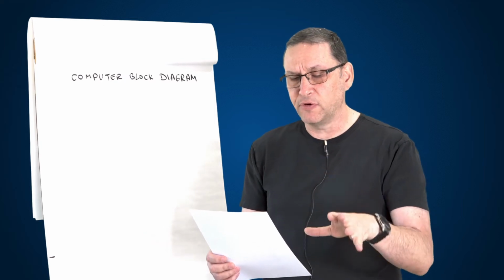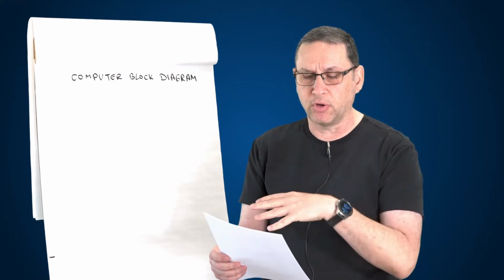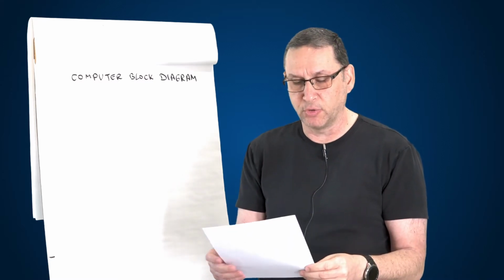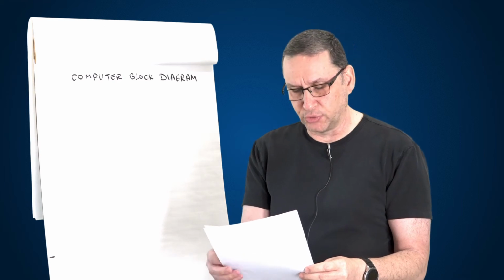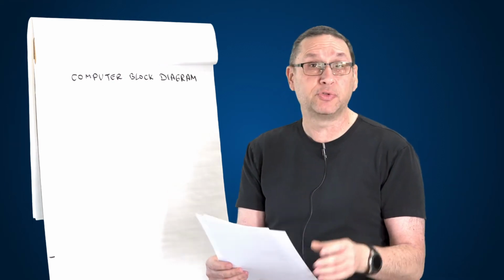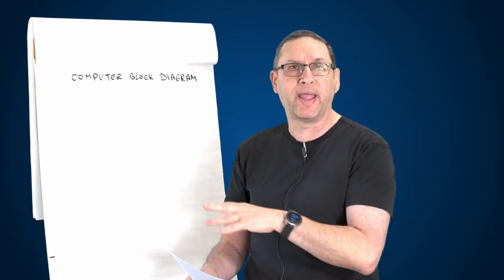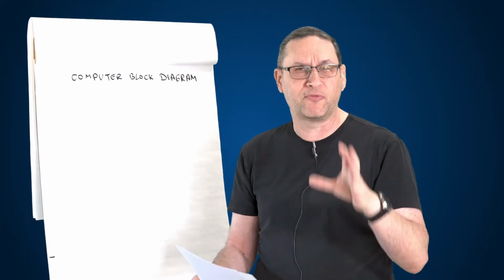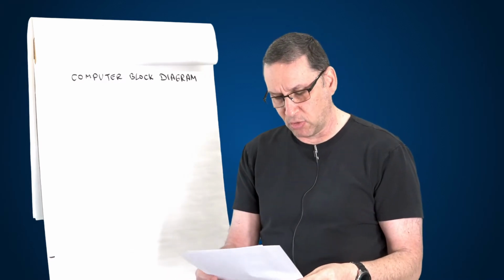How to Choose my Next Computer, Part 1: Introduction & Overview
After publishing the video “Is my computer powerful enough for OBS Zoom NDI?” I was asked several times how I choose computers that are suitable for the different applications. So I made this 13-video series.